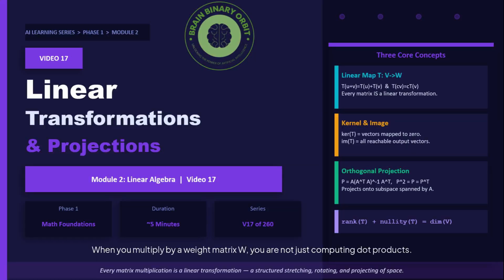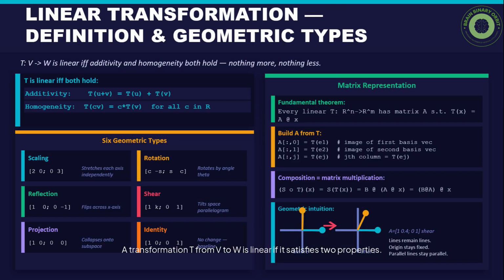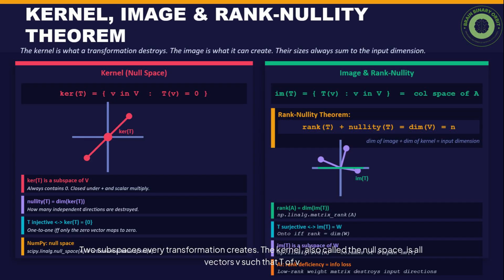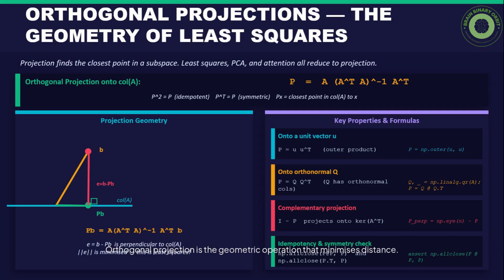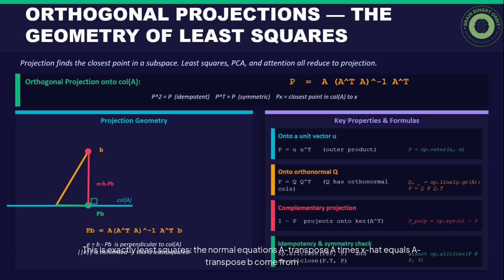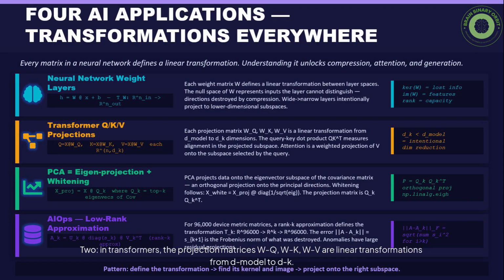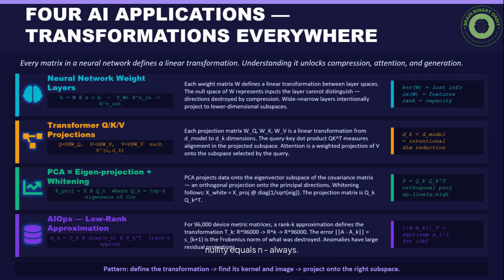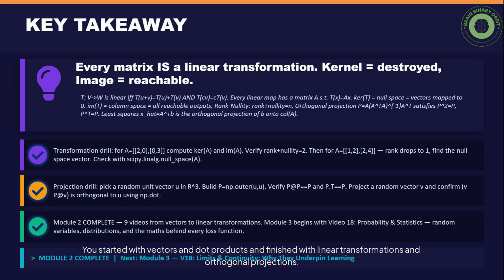VIDEO 17 LINEAR TRANSFORMATIONS PROJECTIONS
When you multiply by a weight matrix W, you are not just computing dot products. You are applying a linear transformation - rotating and stretching the entire feature space into a new geometry. Every forward pass through a neural network layer is a linear transformation followed by a non-linearity. Today we make this precise: linear maps, their kernel and image, the rank-nullity theorem, and orthogonal projections. These tools explain why low-rank weight matrices lose information, how attention projects queries onto key subspaces, and why least-squares regression is literally a projection.